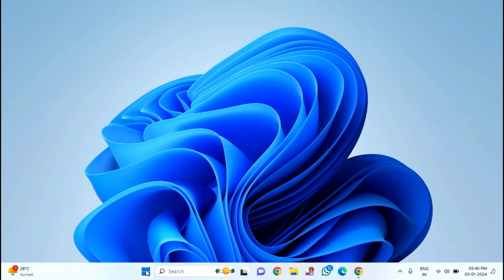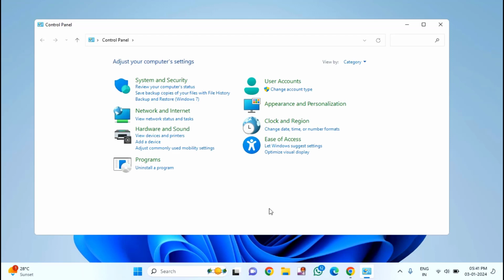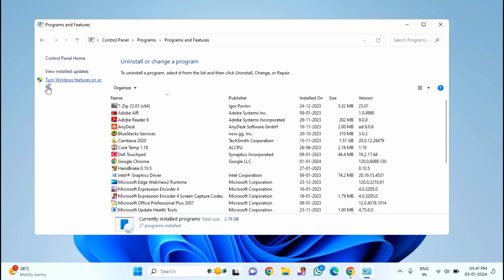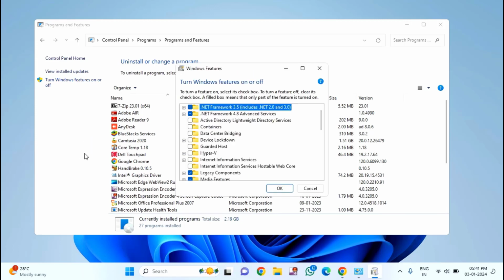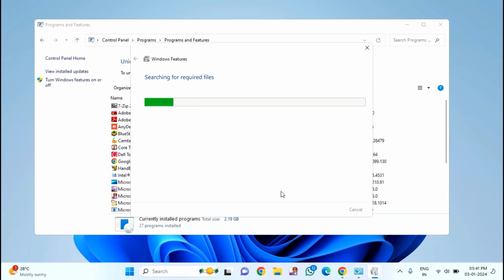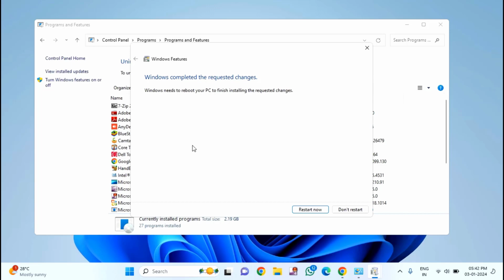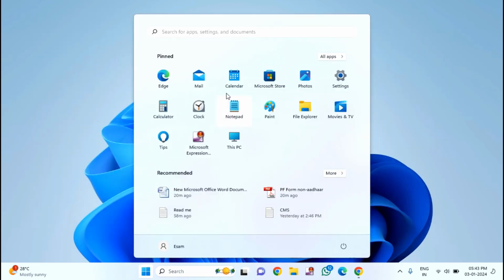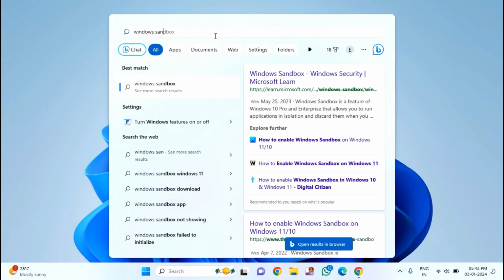How to Setup Windows Sandbox on Windows 11/10 | Windows Sandbox Set Up 2024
How to Setup Windows Sandbox on Windows 11 | Windows Sandbox | Windows Sandbox Set Up 2024